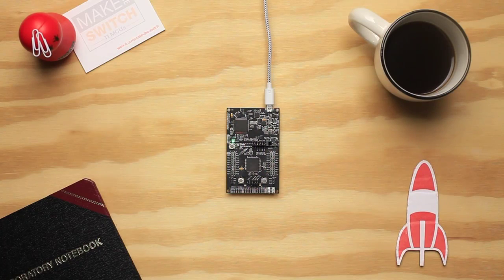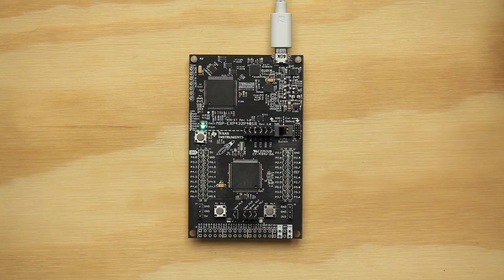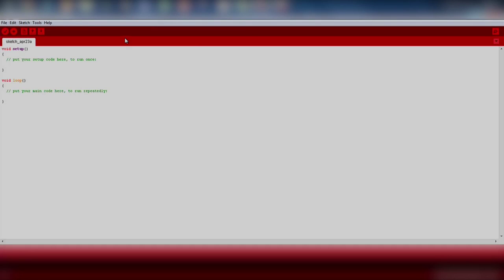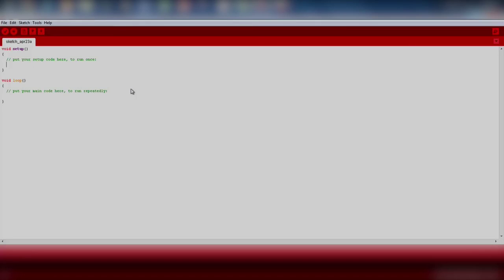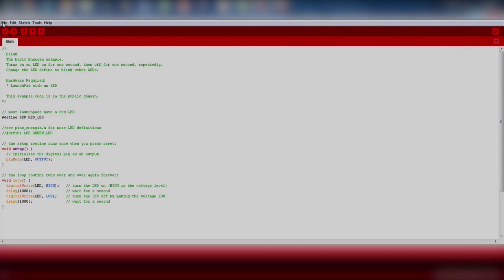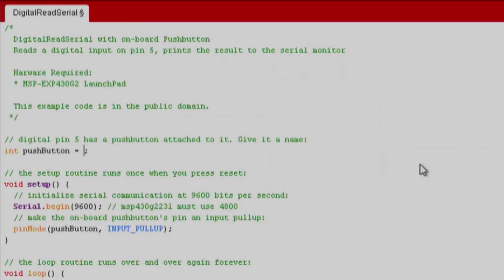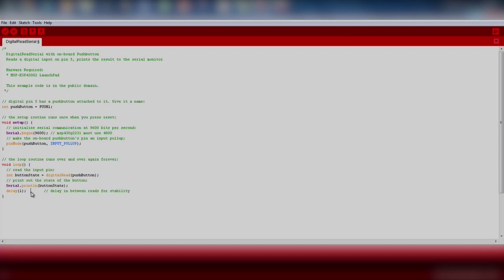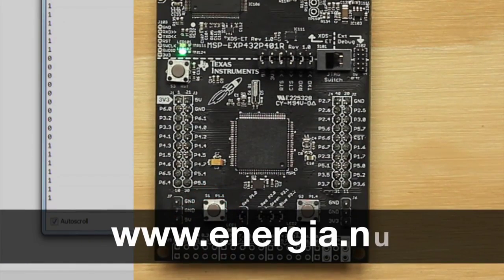Energia Tutorial MSP432P401R LaunchPad